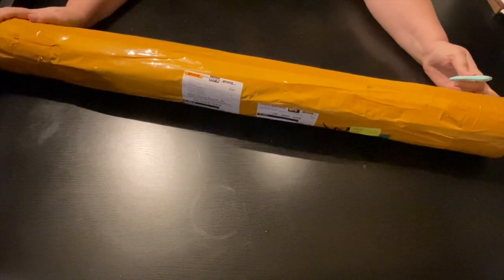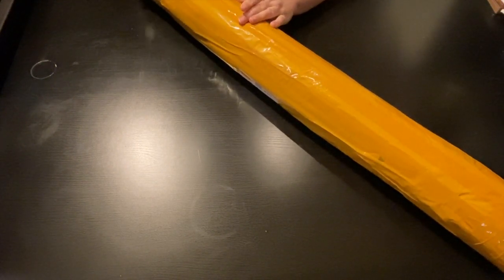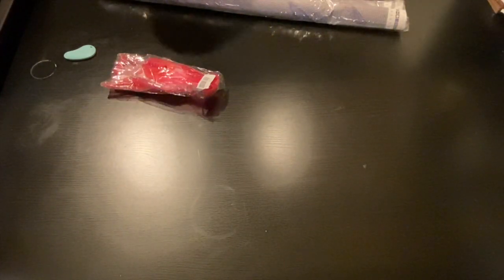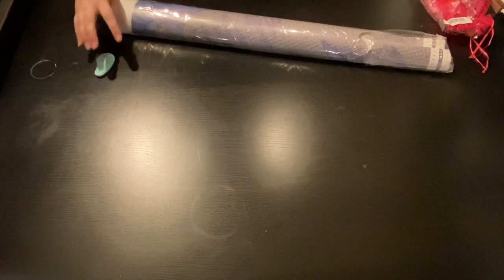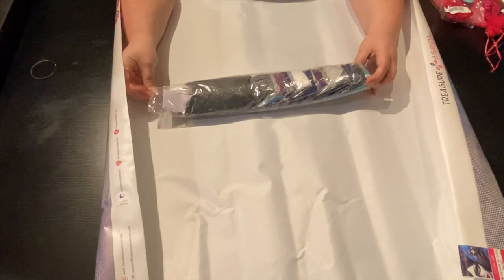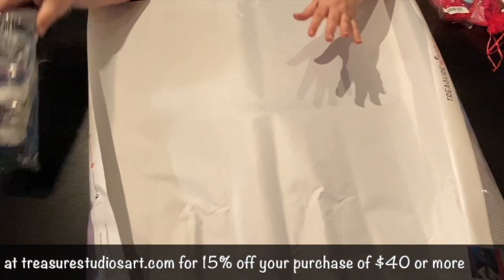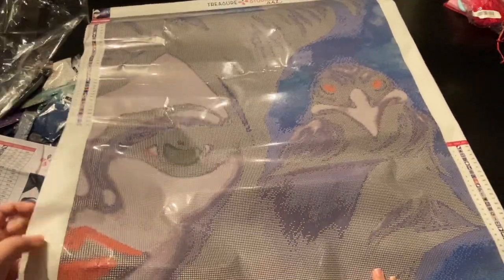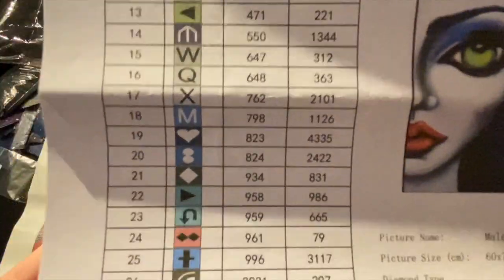Is Maleficent the design of 2020? Unbox this Fabulous Evil Queen with me! ~ Treasure Studios Art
This Queen of Evil has been brought to life in a way like no other by Lizzy Falcon and produced by Treasure Studios Art.  Not only is she breathtaking, she's prime evil in that wildly good way.

Rockynook discount 40% if use code: diamonds

FAVORITES
FACEBOOK GROUPS

💚  DrillPenFrenzy (Esty)
💚  StormsistersStudio (Esty)
💚  JimsHandmadePenShop (Esty)
💚  BlushingBlackbird (Esty)